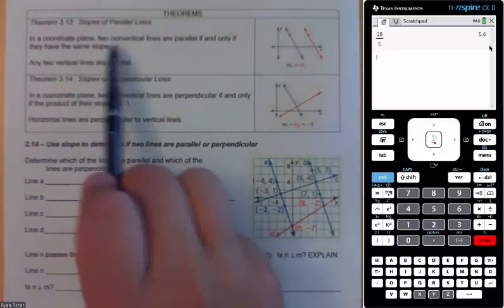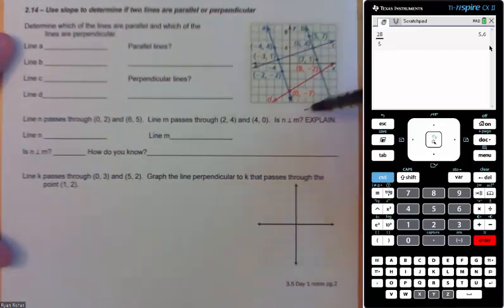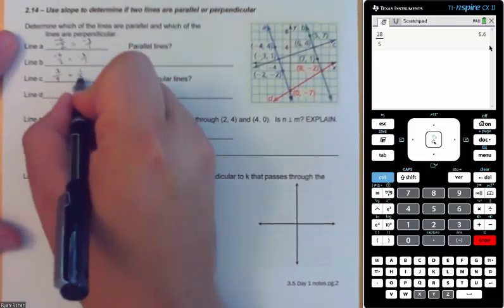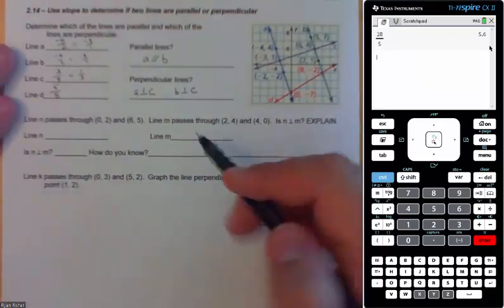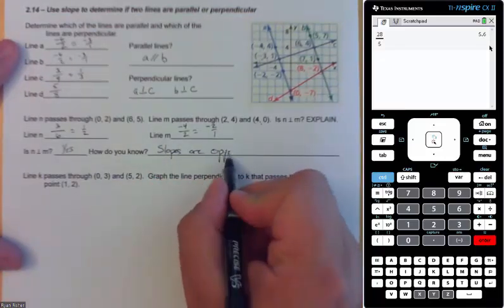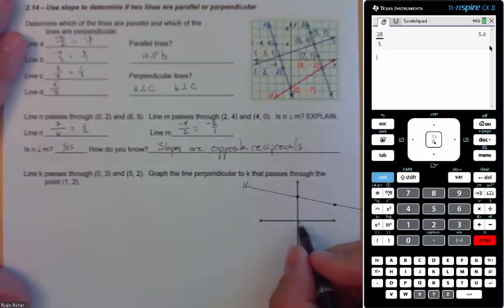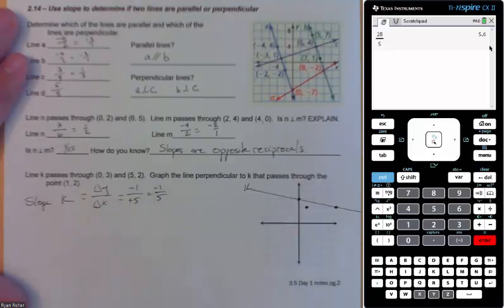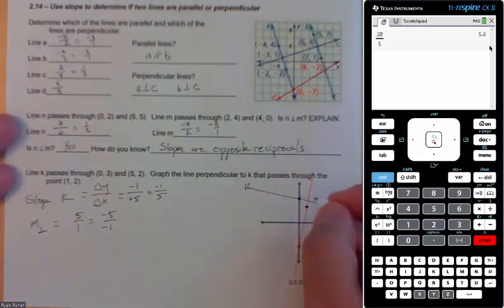AdvGeo 3.5 - Equations of Parallel and Perpendicular Lines, part 3